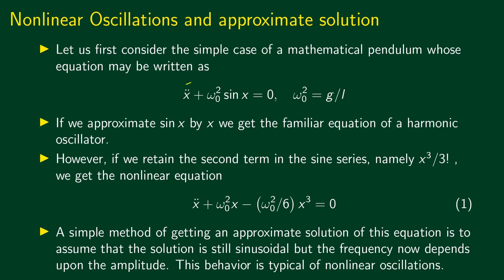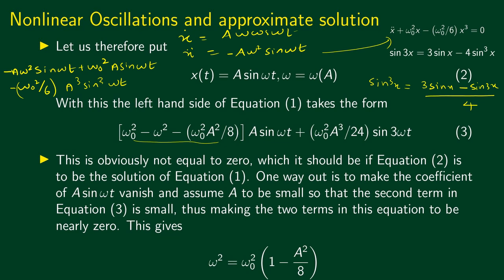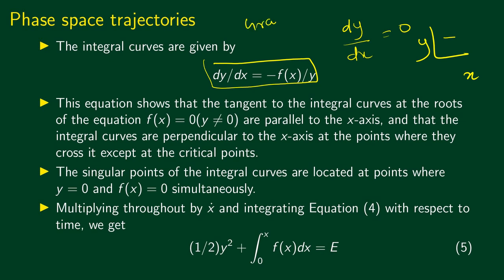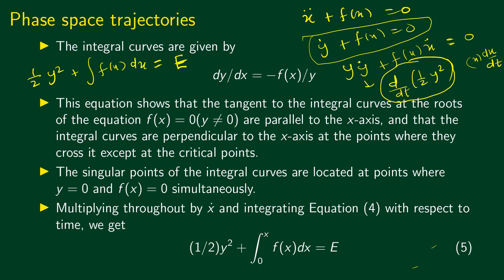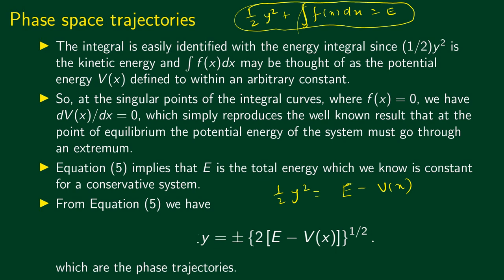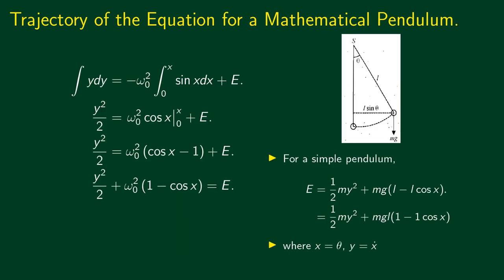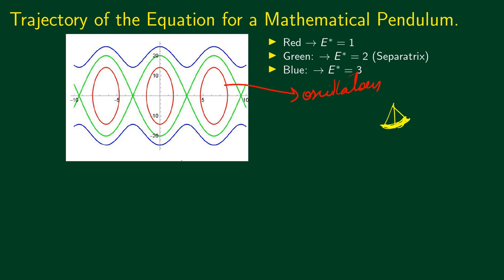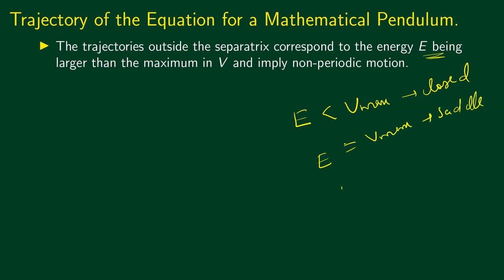06. Nonlinear Oscillations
Topics covered: Nonlinear Oscillations, An approximate solution, First integral, Phase space trajectories.